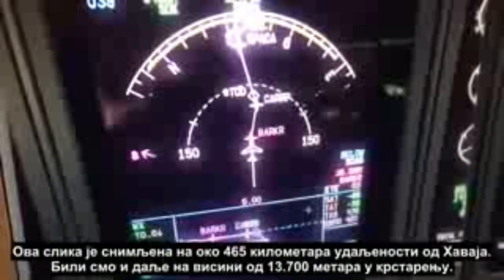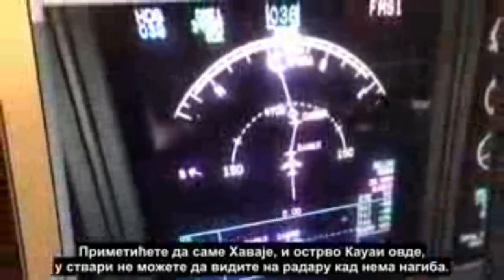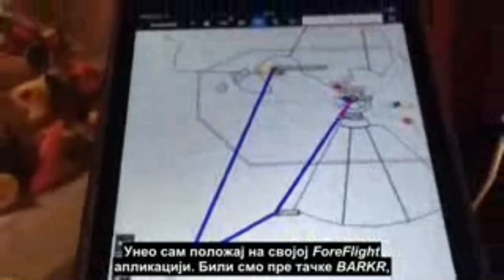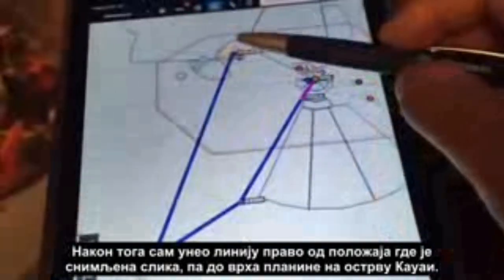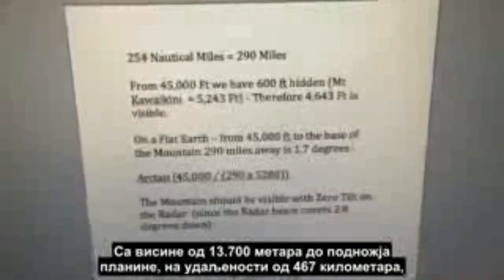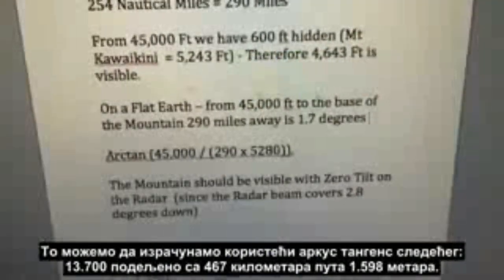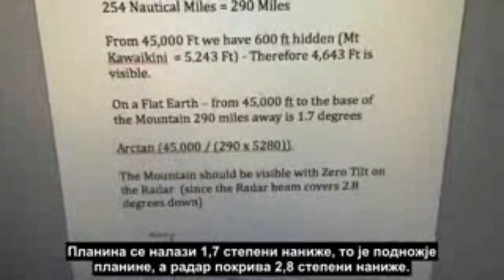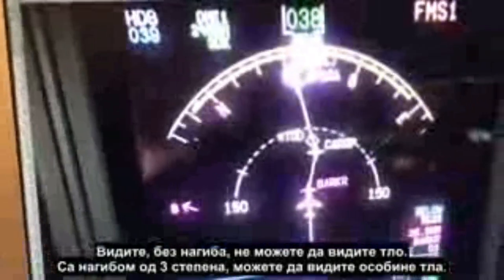Пилот путничког авиона показао закривљење Земље. Филм ,,Конвексна Земља" све негира експериментима ?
Овај кратки филм у наслову има наш превод, баш као и дуги документарни филм испод.